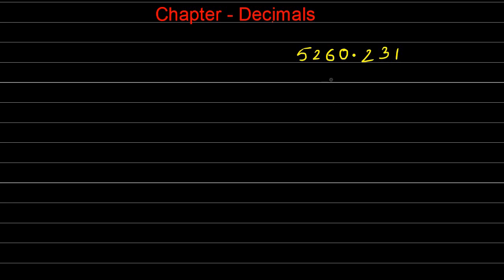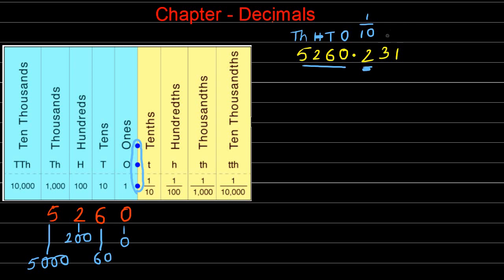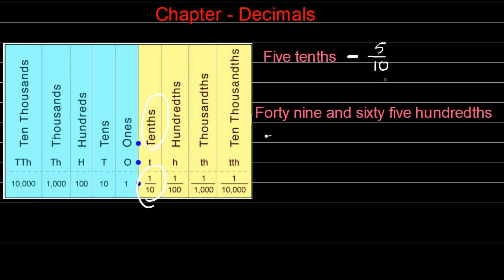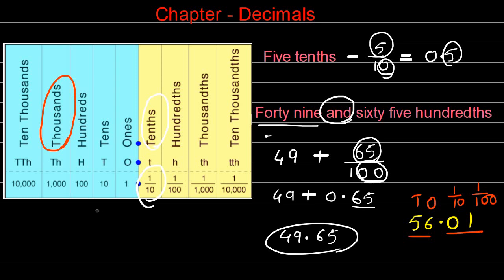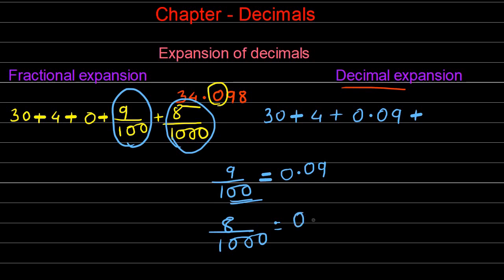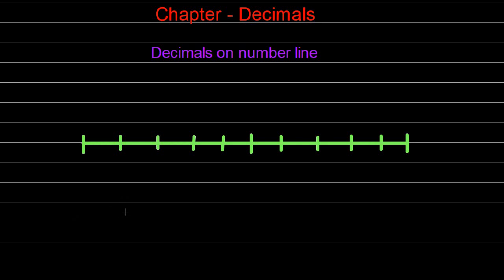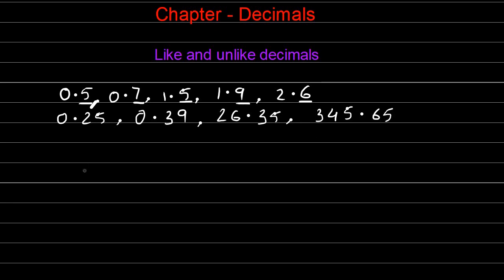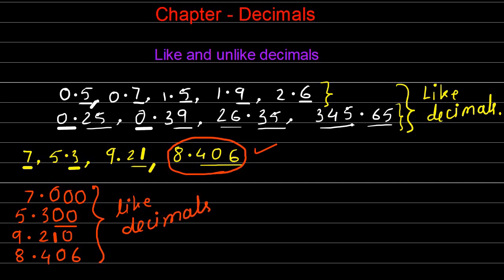"Decimals" Part II -Chapter 8 - Introduction - Class 6th Maths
Decimals Introduction Chapter 8 Class 6th mathematics, NCERT  solutions for Class 6th Maths.
Learn all the basics of topic Decimals - such as Basic terminology, addition, subtraction, multiplication and division.